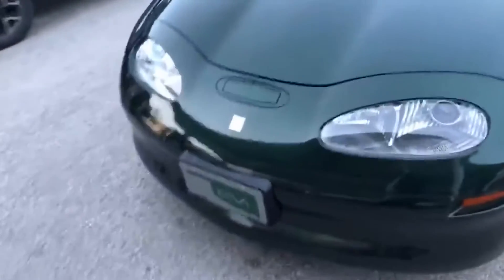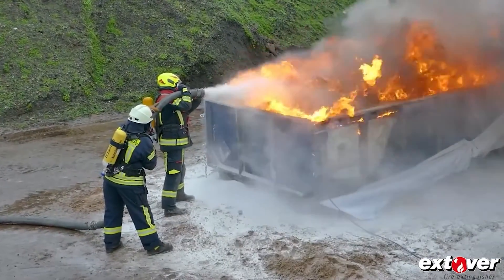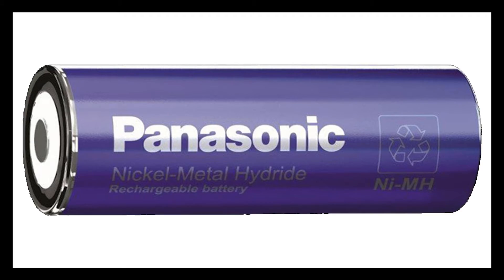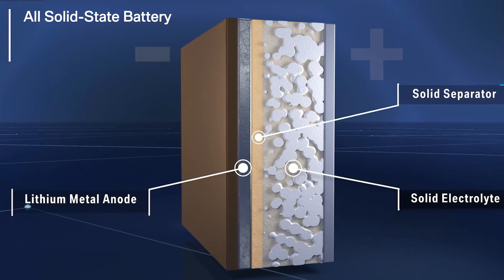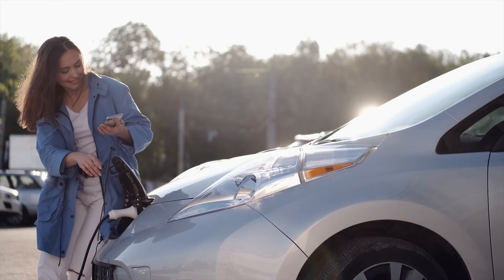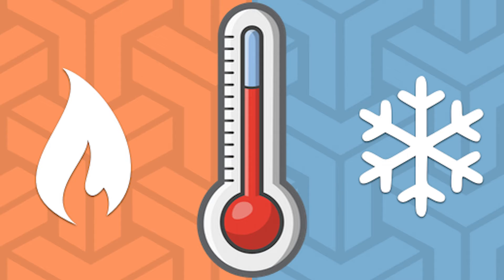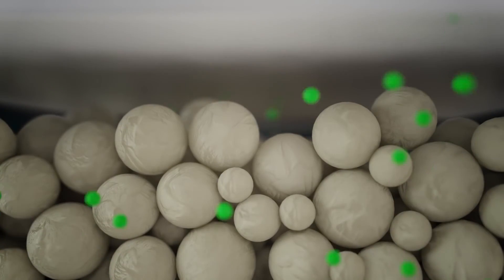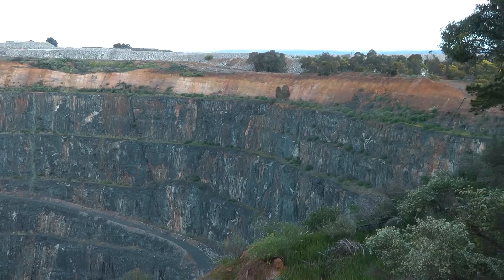What is a Solid State Battery for an Electric Car in under 5 mins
So its clear to see that Electric cars are improving constantly in terms of mileage, performance and charging time, the EV’s of today is about a million time better than the EV’s of the early 2000’s. But there’s still a lot of room for improvement. You see Most EVs and hybrids rely on electric motors powered by lithium-ion batteries, using the same tech that powers smartphones and laptops. But have you ever seen a electric car burst into flames? If you have you know it’s a scary sight, and its one of the worst fires to extinguish. The explosion happens due to their batteries, as they use a liquid electrolyte. The liquid electrolytes are flammable and chances are high for an explosion.

Now why do we use Lithium-ion batteries at the moment? Well the benefits of a lithium-ion battery include longer battery life, better performance in varying temperatures although they they still perform worse in cold conditions, they also feature recyclable components, and higher energy density. Over older battery technologies like A lead-acid battery or a nickel-metal hydride battery

But as we know litium-ion batteries also have a whole bunch of drawbacks, the liquid insides make lithium-ions batteries quite heavy. They also perform better when in stackable packs, which adds even more weight. Additionally, as said before the electrolytes are flammable, can be unstable in extreme temperatures, and lead to explosions or fires if damaged or improperly charged.

So on to the new craze in battery tech solid state batteries.
What is a Solid-State Battery, and How Does it Work?